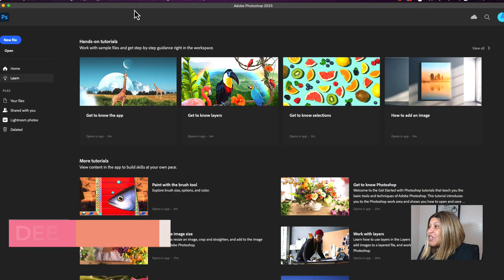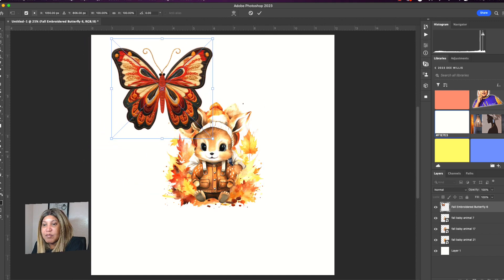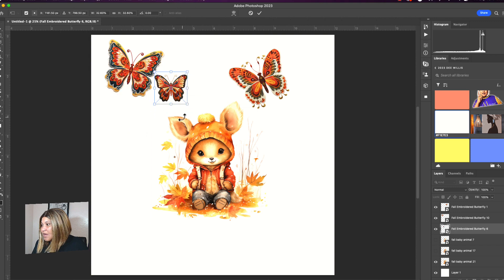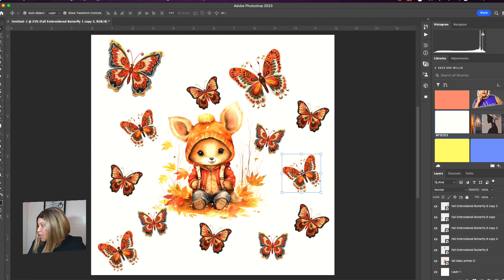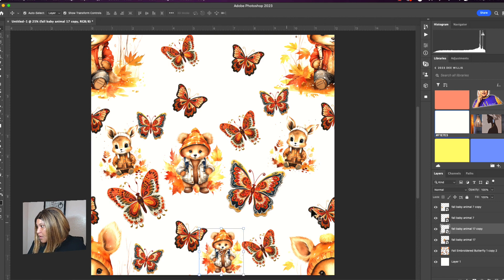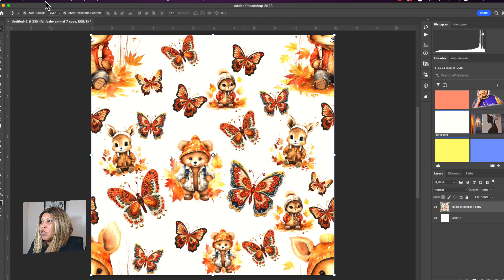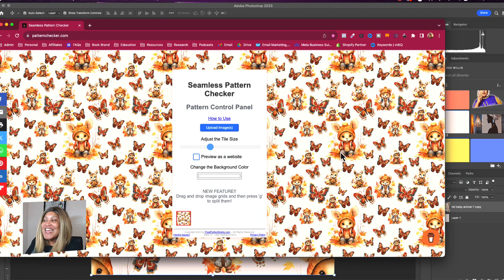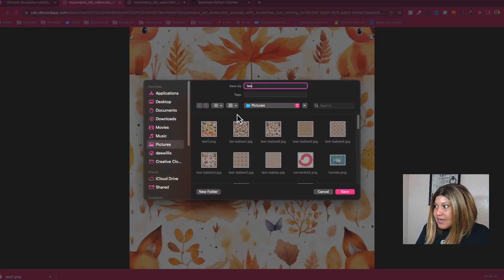How to Make Seamless Patterns | ClipArt, Midjourney, POD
💬  Showing you 2 ways to make Seamless Patterns using Clipart and Midjourney. Following along so you can make seamless patterns to sell on Etsy, Shopify or your WordPress website.

🚨 Which seamless pattern do you like? Which one would you like for me to give to you? Test 1 or Test 2

LEAVE QUESTIONS/FEEDBACK BELOW IN THE COMMENTS!

24 FALL INSPIRED FUR BABIES CLIPART:

10 EMBROIDERED 3D FALL INSPIRED BUTTERFLIES:

Liked a design in this video? Grab it from my shop to use for your projects.

0:00 - Intro
0:40 - Creating seamless pattern using clipart in Photoshop
11:50 - How to check if your pattern is truly seamless
12:33 - Creating seamless pattern using Midjourney

I wouldn't call myself a master at Photoshop, but I'm dangerous enough with it. I know how to design the types of products I love to create and sell online.

Seamless patterns seem to be one of my favs. It allows crafters and designers alike to do many things when they can work with a seamless design.